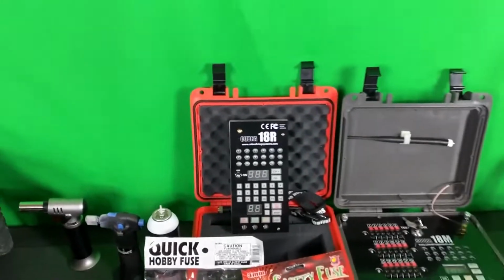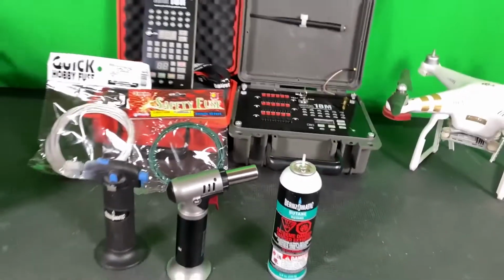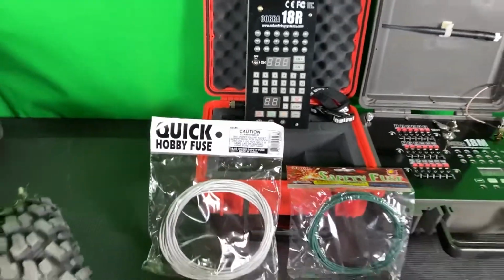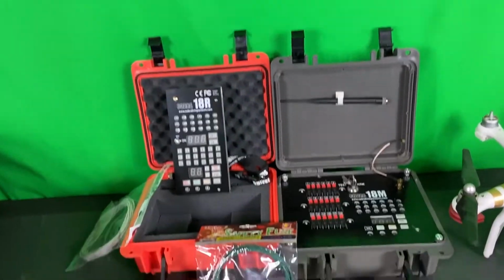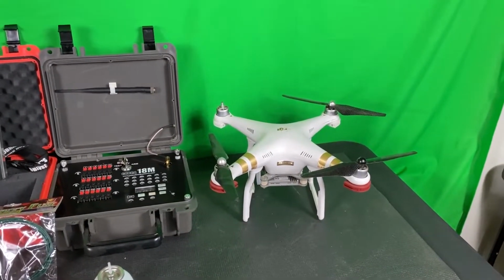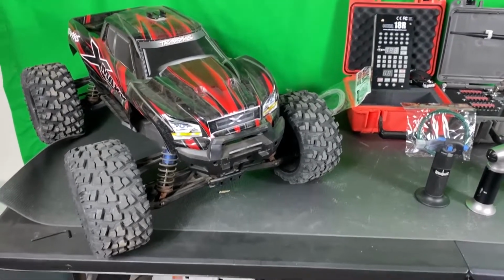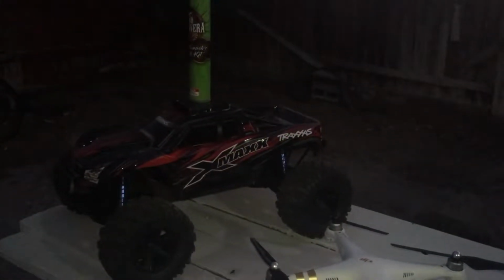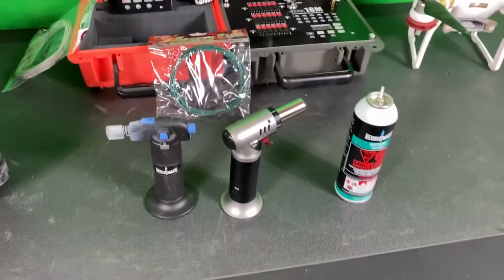My 2021 Firework Accessories Assortment |RC |CANNON Fuse | Cobra Firing System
My 2021 Firework Accessories Assortment | Drones | RC | Fuse Cobra Firing System

++Use coupon KIODIEKIN10 at checkout to get $10 off your order++
++Xsplit Desktop Recording and 4k Streaming Software++

••• Follow me on your favorite Social Media! •••